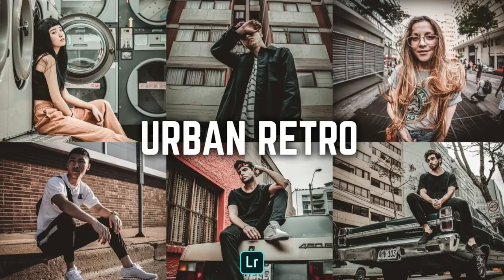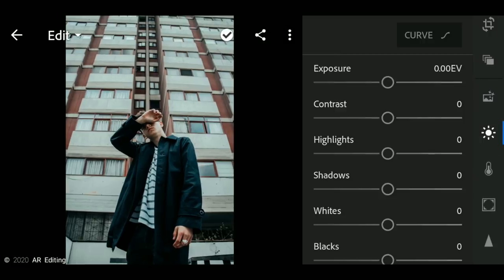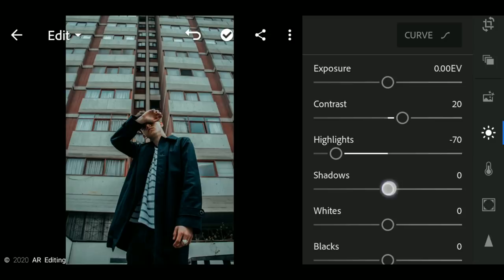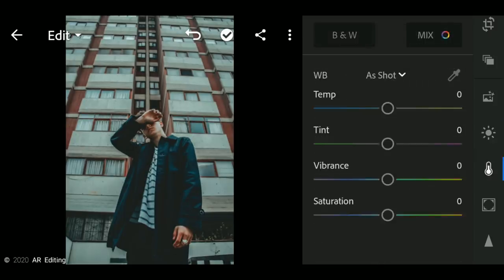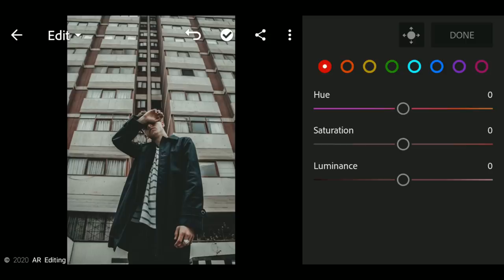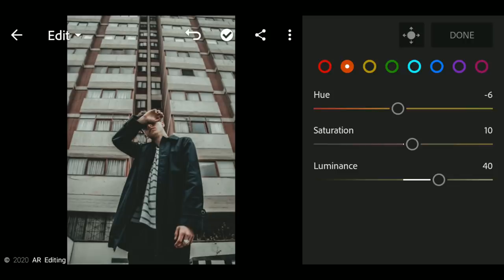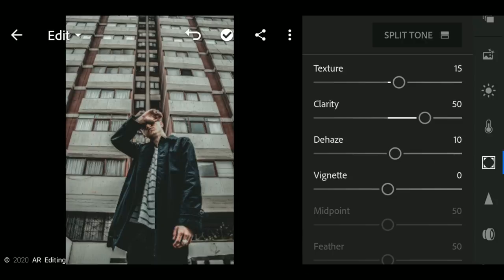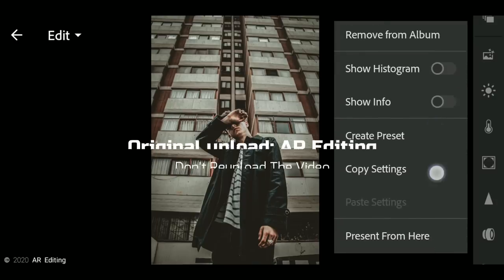Urban Retro - Lightroom Mobile Tutorial & Presets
In this video I will show you how to edit Urban Retro filters using Lightroom mobile.

▶ 𝗣𝗶𝗰𝘁𝘂𝗿𝗲𝘀:

• Unsplash